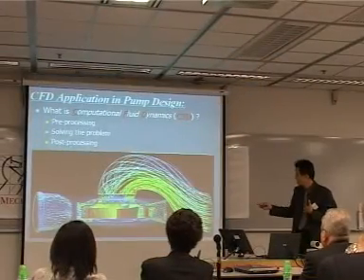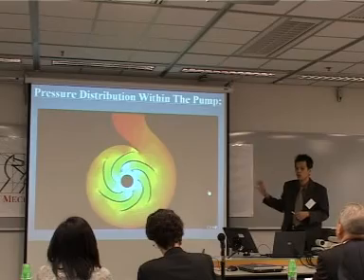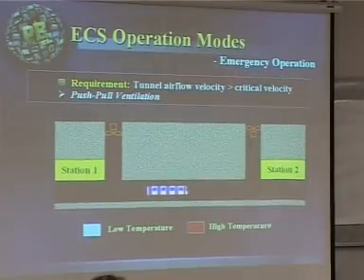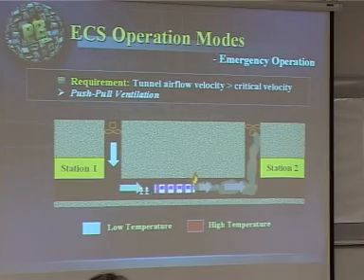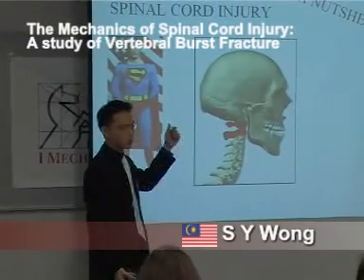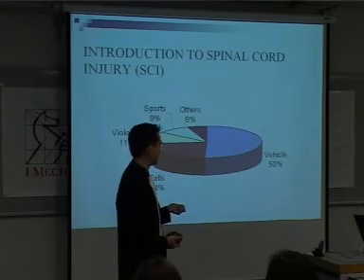IMechE Regional Speak Out for Engineering 2007 (8min ver)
IMechE Speak Out for Engineering Presentation Competition - Southeast Asia & Oceania. This event is organised by IMechE Hong Kong Branch and took place in Hong Kong University of Science and Technology on 24 March 2007. The aims of this competition are to build up the self-confidence of the contestants to speak out; strengthen the presentation and communication skills of the contestants and provide a chance for the contestants to learn from others.
This event is just great.

This video is a 8-minute director's cut version.